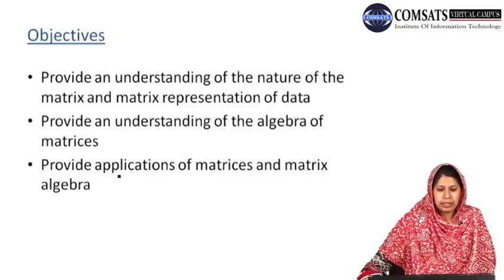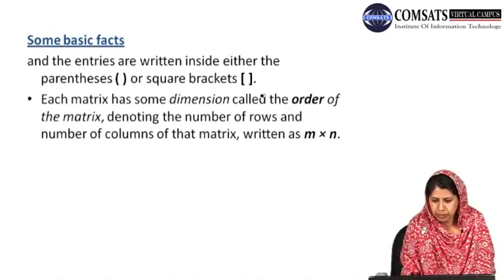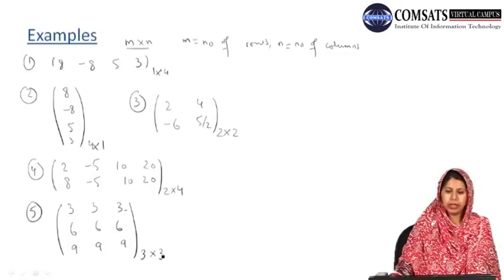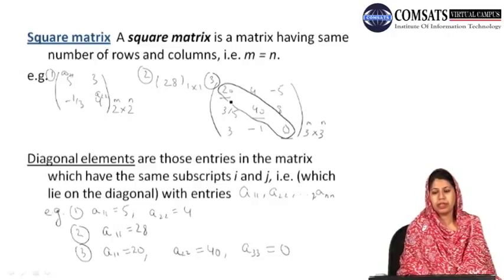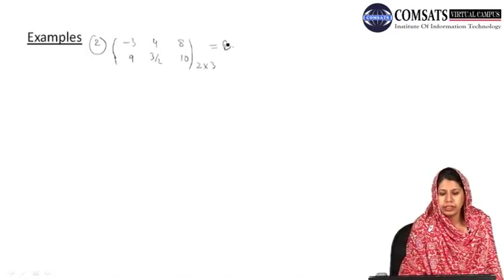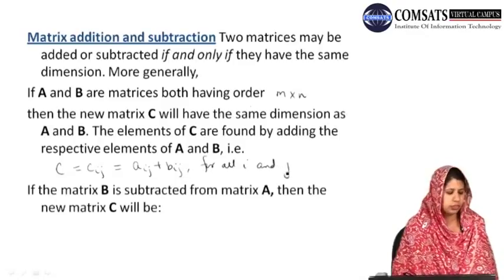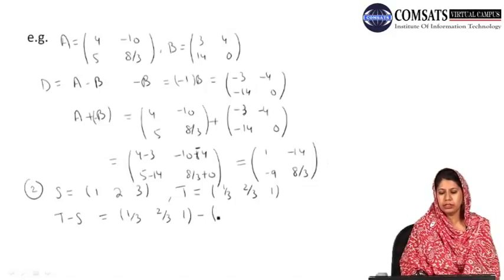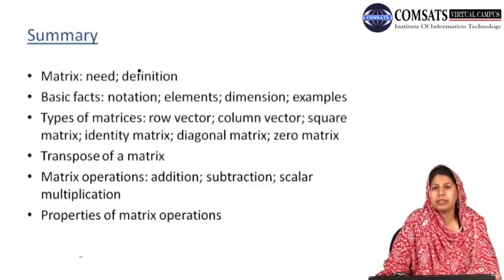Business Mathematics in Urdu Hindi MTH108 LECTURE 19